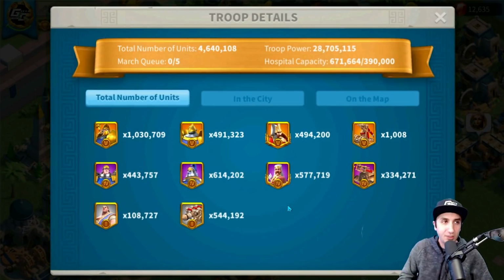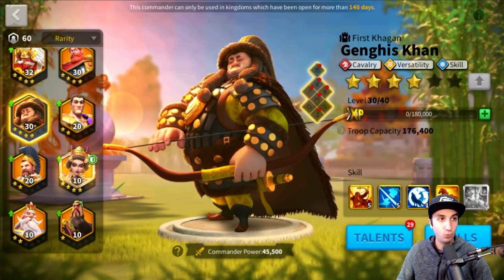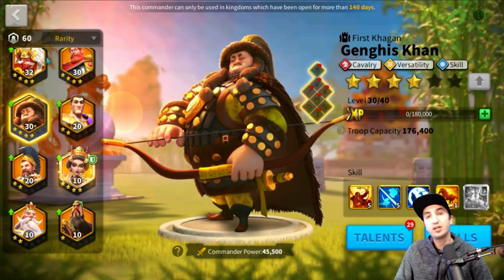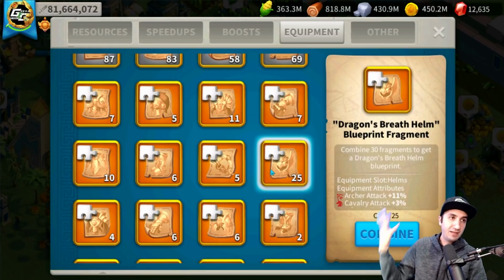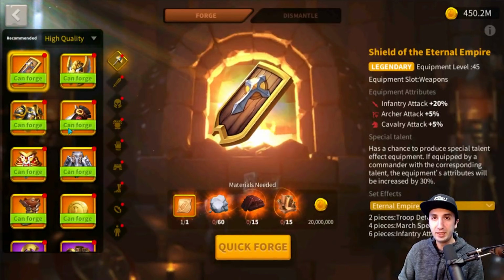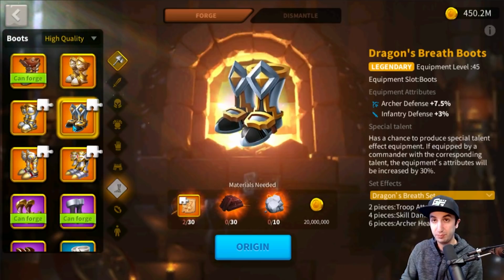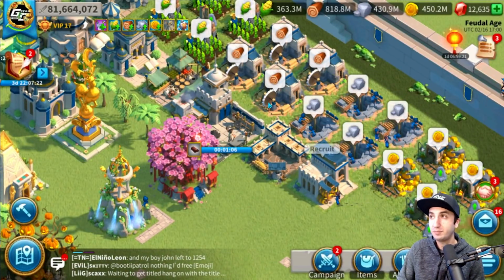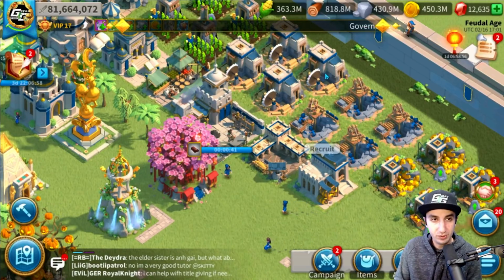22m Power regained - back in Kingdom 401 - Rise of Kingdoms